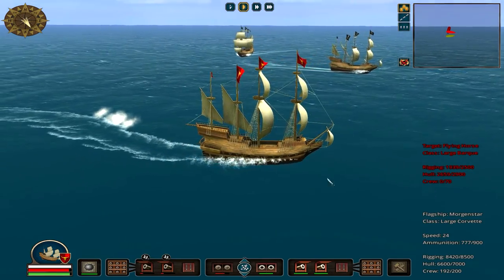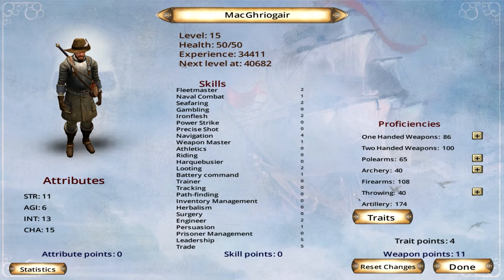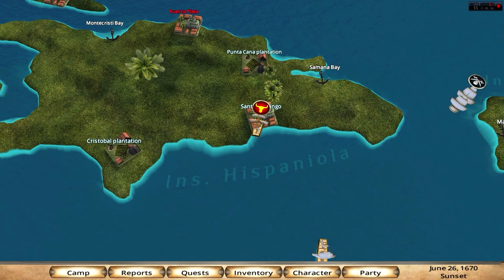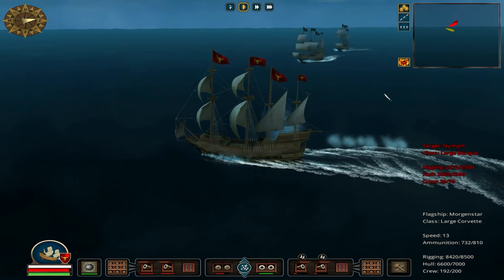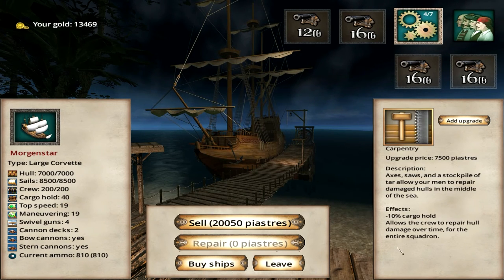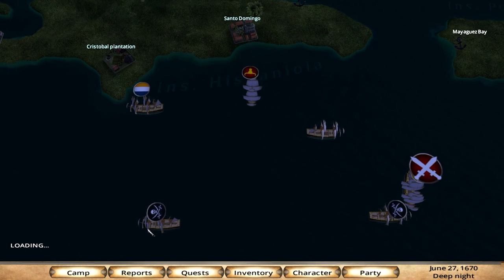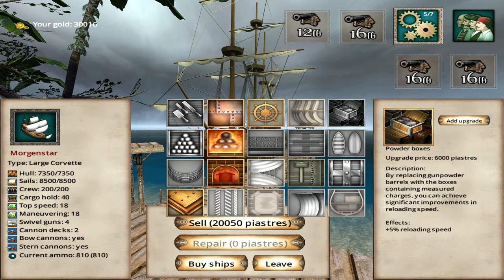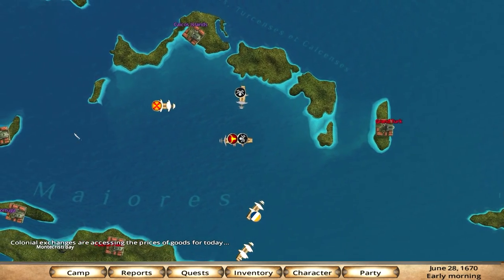Lets Play Blood & Gold: Caribbean! Season 4 Episode 17: Counter Fire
Hey Everyone,

In our conquest for the Caribbean, no Nation or Pirate is safe from our mighty Warships!

Caribbean! is a sandbox RPG game set during the age of sail.  Fight on both land and sea, trade or plunder, it's your decision.

Caribbean! was made using Mount and Blade: Warband's engine, so there are a lot of similarities.

You guys know what to do if you like the video!

If you liked this video, then you might also like the other two seasons of my Caribbean Lets Play:

About Blood & Gold: Caribbean!

"'Blood & Gold: Caribbean!' is a blend of economic strategy and open-world RPG, set in the pirate era of XVII Century Caribbean. The game is based on the significantly improved Mount & Blade: Warband engine.

Free for all previous owners of 'Caribbean!', Blood & Gold brings community's most wanted features, such as an addition of the Native tribes, reworked locations and strategy map, playable female character, special missions and other numerous tweaks and improvements.

Decide your own role and create your own adventure in Blood & Gold!

You could start out as a mercenary, accept an assassination mission, collect your reward, walk into a tavern and spend it all in a game of blackjack. Pick up a hooker, lend "protection" services to her procurer and get hit with a stool in your face during a street fight.

Get enslaved and sent to work in a mine, escape with your fellow prisoners, beat all the guards, then rob convoys with an army of former slaves. Save some gold, buy your first plantation and get rich by trading sugar.

Marry a governor's daughter, acquire a colony to rule and declare war against Spain. Spend all your savings on cannons, lose 10 boats and a corvette during a sea siege. Rush in first during a breach of the fortress in Havana and die from your own flagship's friendly fire.

Features:

Reworked version of the original game with a lot of new additions and improvements, free for all previous owners of "Caribbean!".

Gather your own fleet and army to conquer Caribbean — with detailed management options and a lot customization possibilities on your hand.

Make use of your business and trading talents by managing your commercial property and convoys.

Naval battles with controllable ships and boarding fights.

Special governor and underground missions: assassinations, arsons, seizure of property, protection of brothels and many more.

With blackjack and hookers: take a break and try to make some money by playing cards."